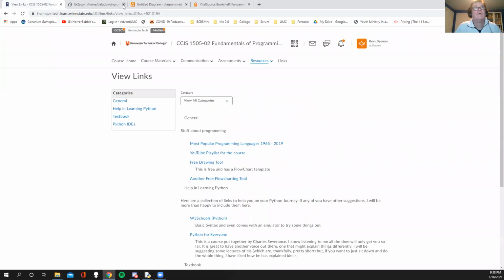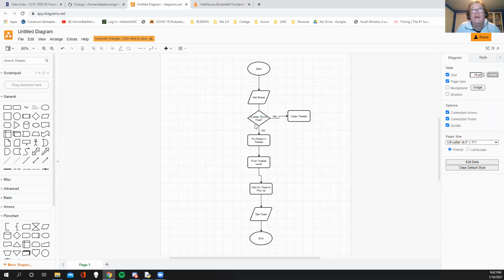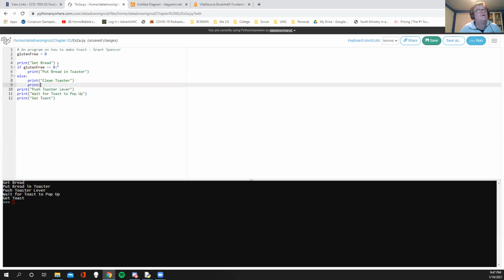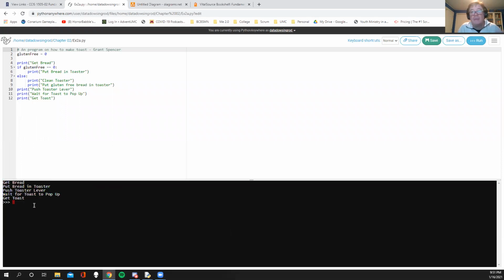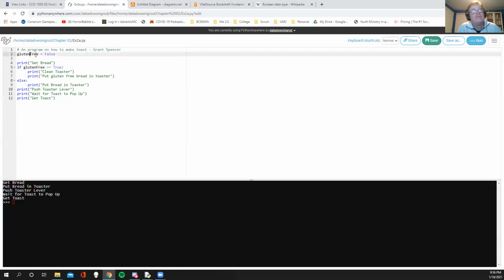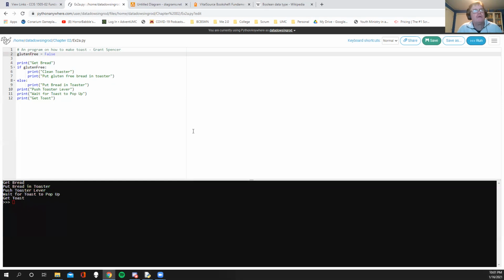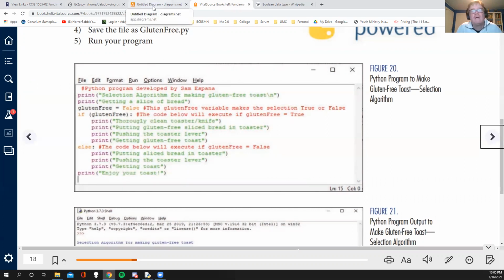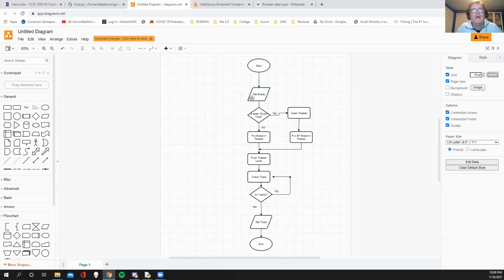FOP - E2P3 - Selection and Iteration (and Booleans!)